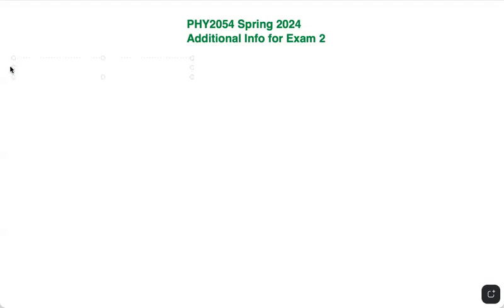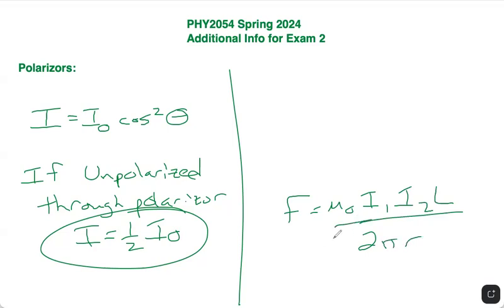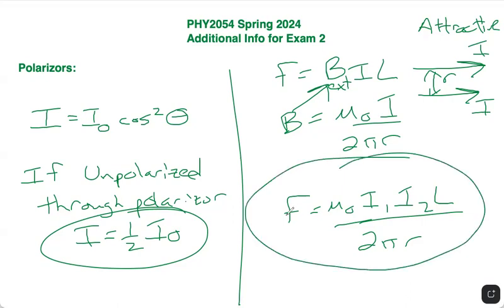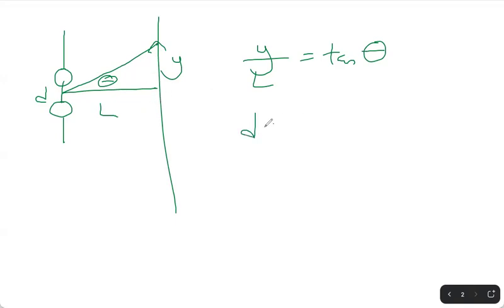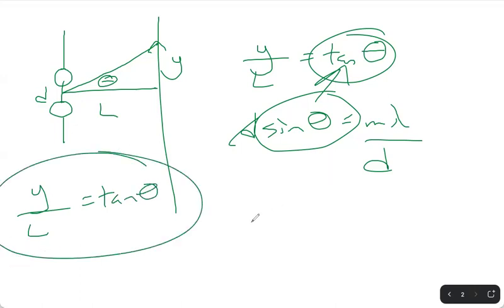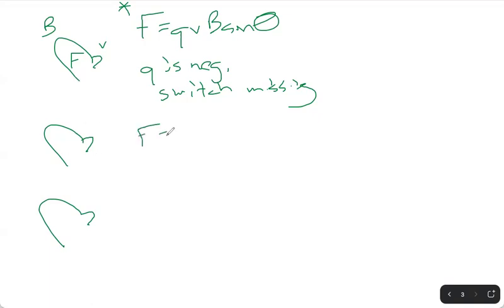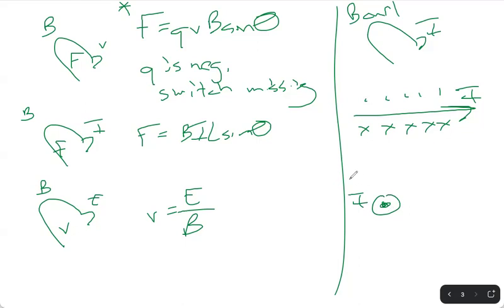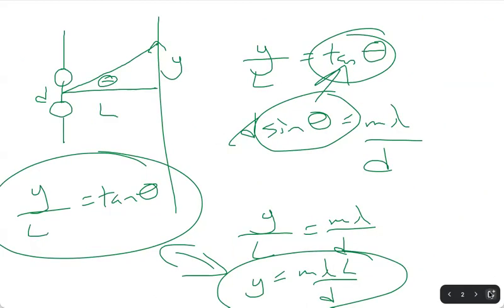PHY2054 Spring 2024 Additional Content not on Formula Sheet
for video solutions to recent Exam 1s and 2s!